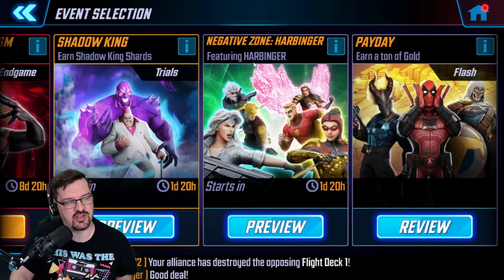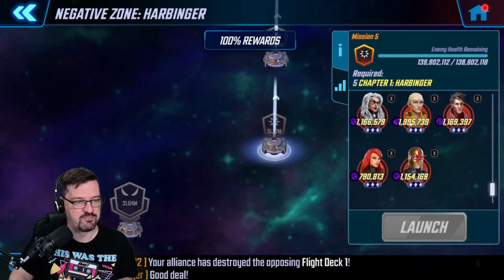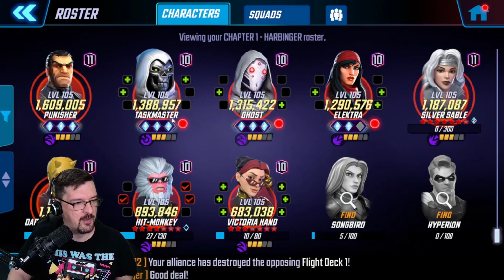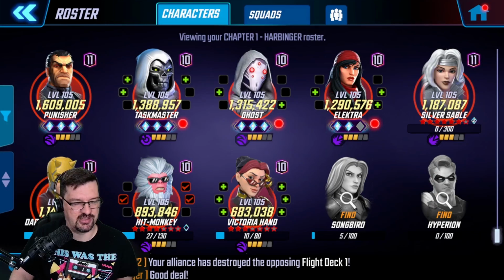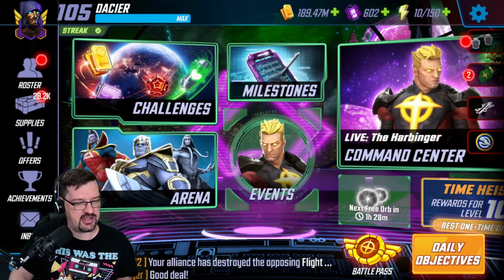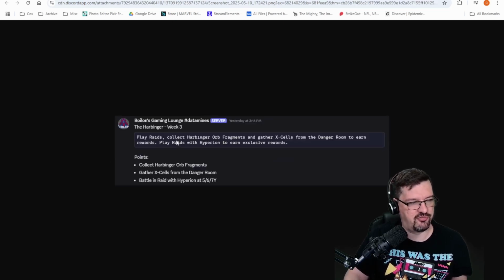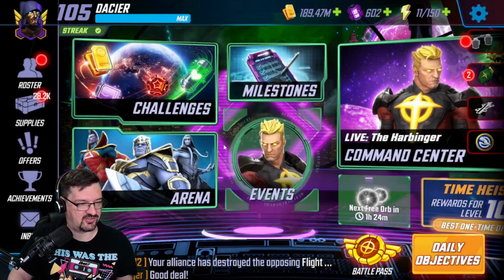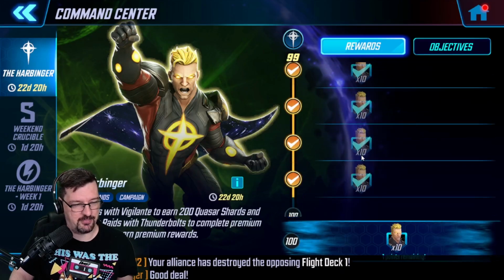Intel Store NOT Trash | Danger Room Data Mines | Marvel Strike Force